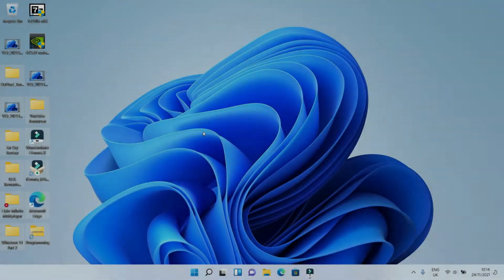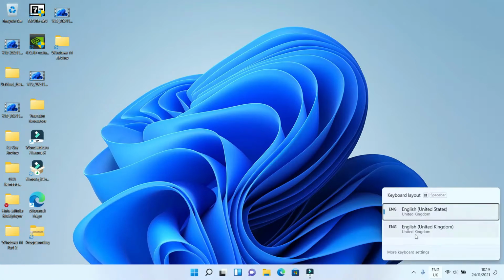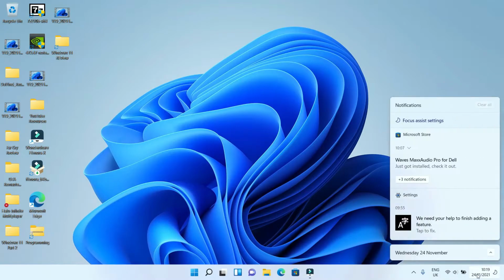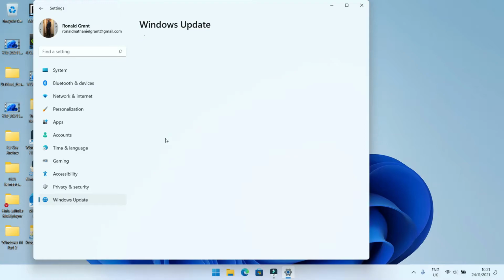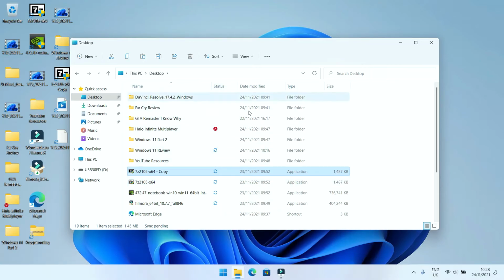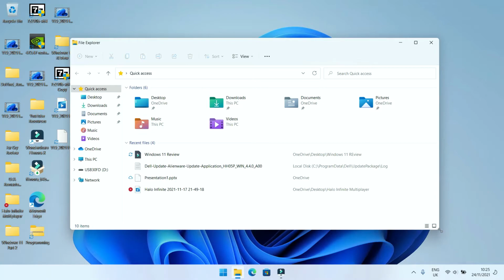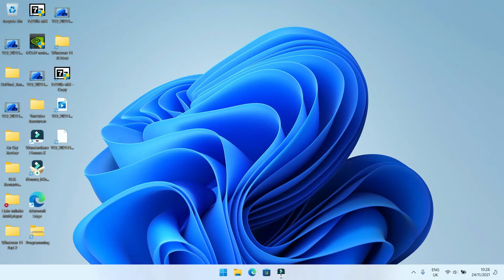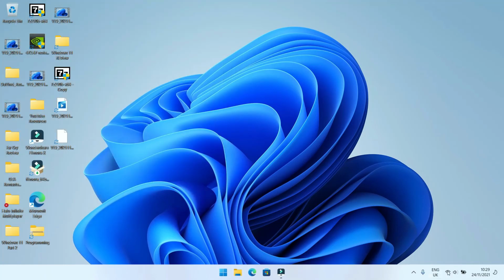Microsoft Windows 11 First impressions (Nov 2021)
Ventoy Download Link (multiple OSs to a single drive)

Core i7 8th Gen 8750
16 GB DDR4 2666Mhz
Full HD Screen
GTX 1050Ti 4GB
M.2 Gen 3 SSD 500GB